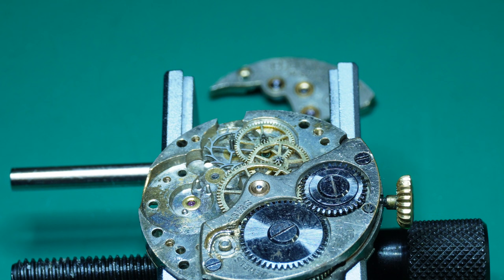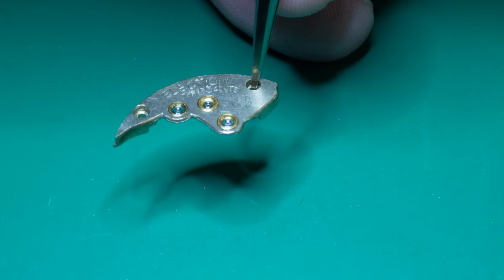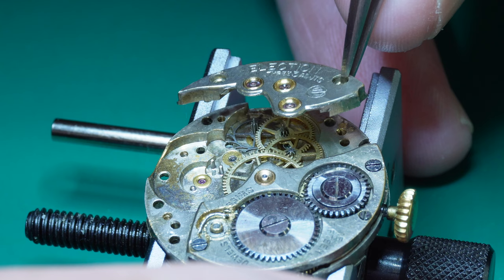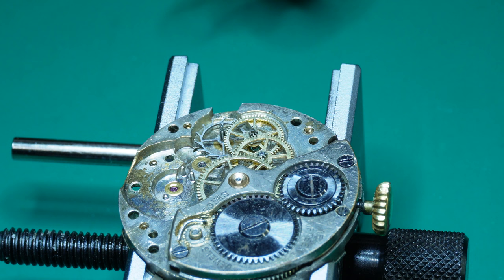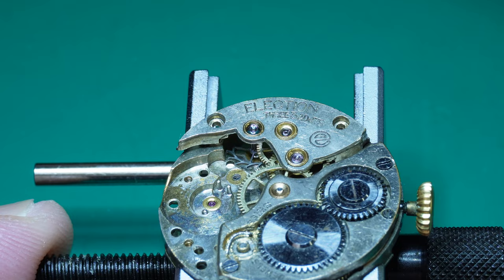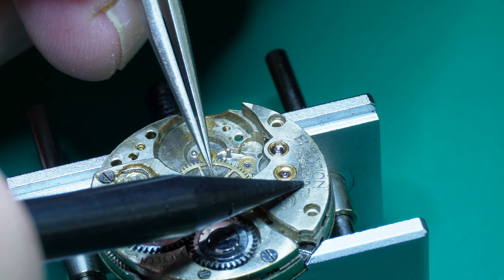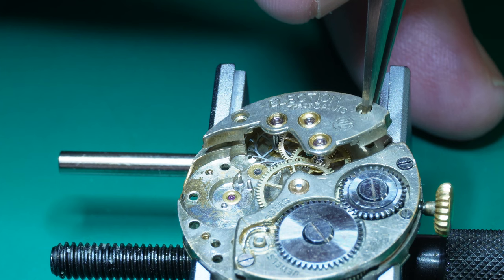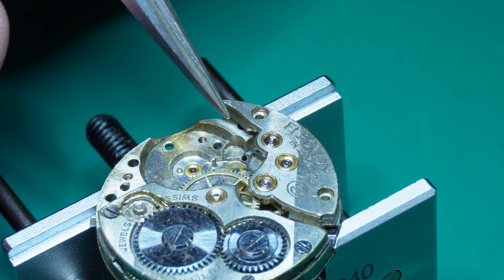How to Install a Watch Train Wheel Bridge without Screaming!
The first time I tried to install a train wheel bridge into a wristwatch movement was really frustrating.

In this video I share some techniques that have helped me.